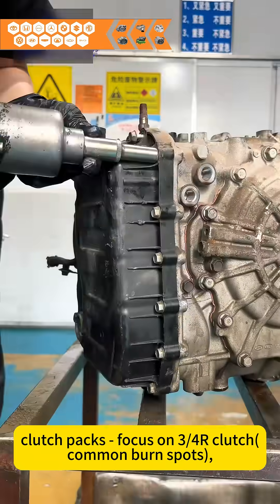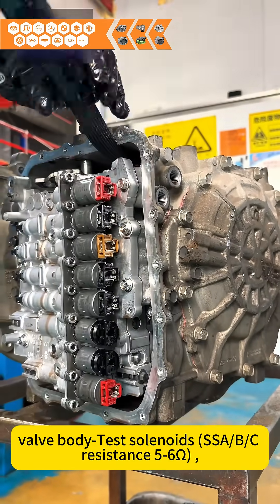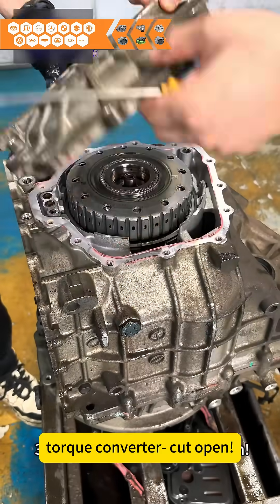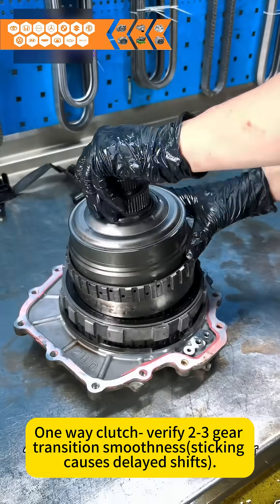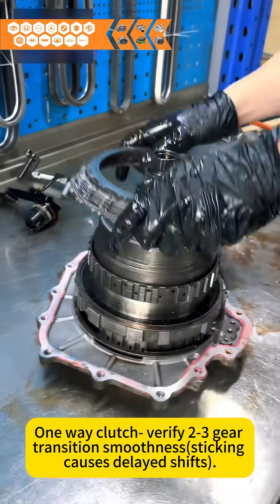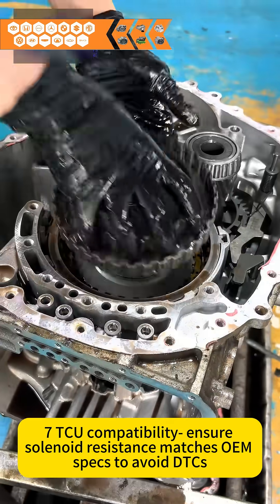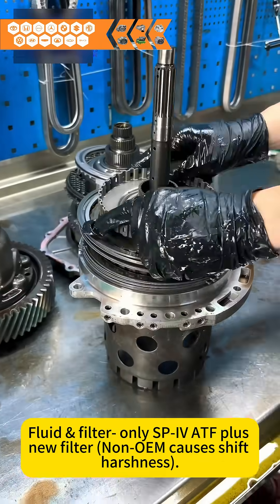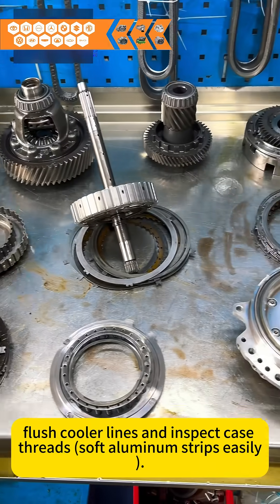Disassembly Hyundai A6MF1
Ever peeked inside an A6MF1? Watch us tear it down, scrub it spotless, fix what’s broken, then build it back like new. 🧼🔧 Need parts for the job? DM us—your rebuild kit is one click away!
Hyundai A6MF1 6-speed auto – plain-English cheat-sheet

• Hyundai/Kia’s own 6-speed automatic, launched 2009 for 2.0–2.4 L front-wheel-drive cars (max ~170 lb-ft).
• Replaces older 5-speed; smaller, lighter, smoother.

Quick pros
✅ Shifts are silky – feels almost like a CVT.
✅ Fits lots of Hyundai/Kia (Elantra, Sonata, Forte, Soul, etc.) and even the Dodge Dart.
✅ Owners report good day-to-day reliability after 2010.
✅ 10-yr/100 k-mile warranty in the U.S. shows factory confidence.

Known quirks
❗ Filter lives inside: you can’t change it without tearing the trans apart.
❗ Some drivers feel a “drag” when coasting in gear – normal clutch-lock strategy, not a fault.
❗ Must use Hyundai/Kia SP-IV fluid only; wrong fluid = shift problems.
❗ Very early 2010 Santa Fe units had a batch issue; fixed under recall.

What you’ll touch in normal service
• ATF: drain-and-fill ~5 qt SP-IV every 60 k miles (7–8 qt total inside, most stays in converter).
• Gasket, drain-plug washer, overflow plug washer – cheap one-time items.
• Nothing else unless you open the box.

Rebuild shopping list (only if it dies)
• Friction & steel plate kit
• Overhaul gasket/O-ring kit
• Solenoid pack or single TCC solenoid (common P0741 fix)
• Internal round felt filter (only reachable during full teardown)

Bottom line
For most owners it’s a trouble-free gearbox. Keep the correct fluid in it and drive on.